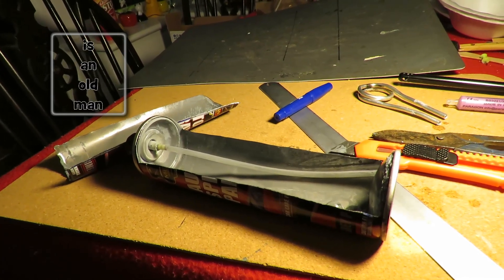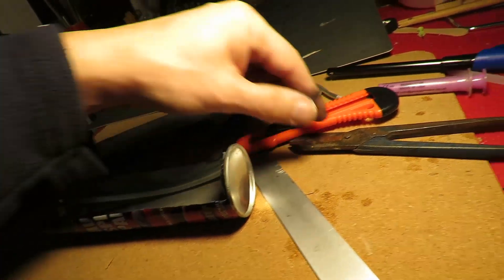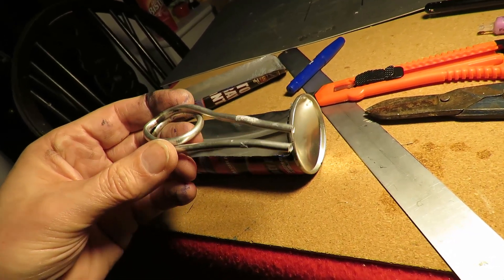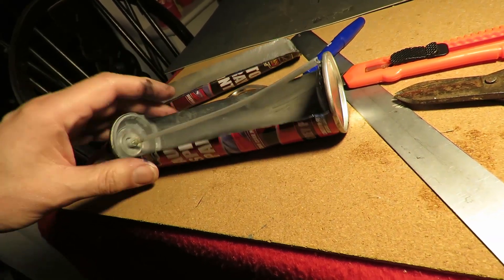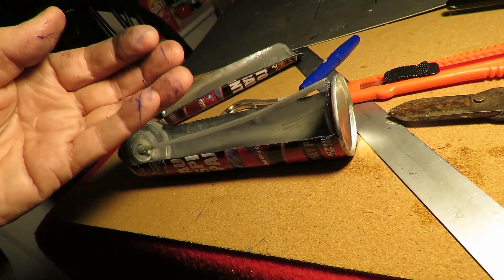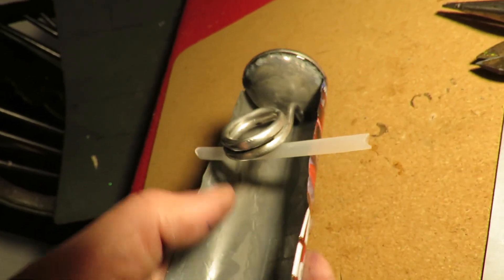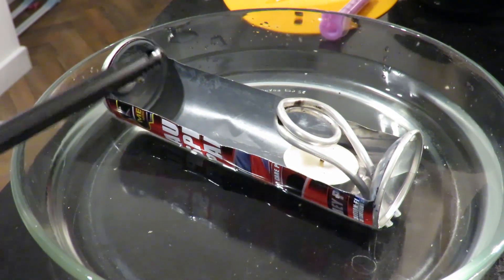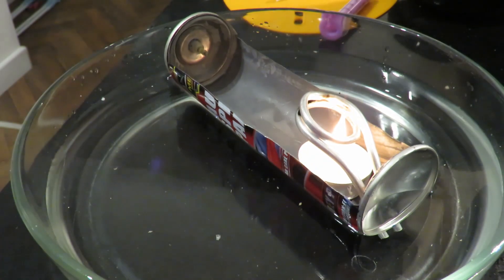Spray can Pop Pop boat because I did !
Spray can Pop Pop boat because I did! Not my most successful but I wanted to use the aluminium coil I had wasted on the previous boat because it was too short.

Main Components
Aluminium tube
Spray paint can
Tea light
Two part resin Glue